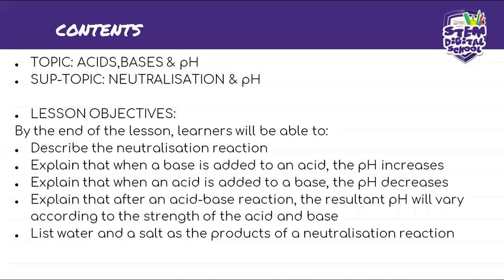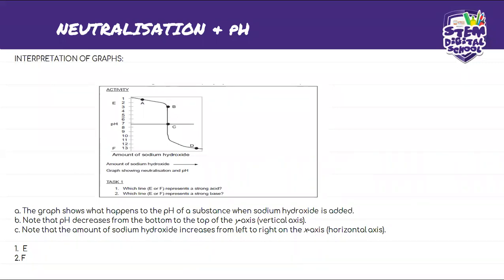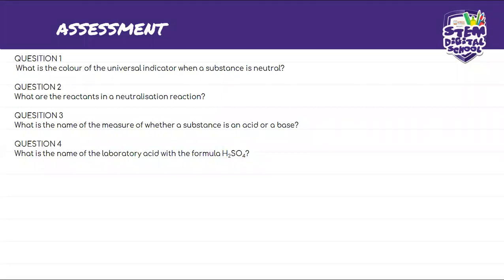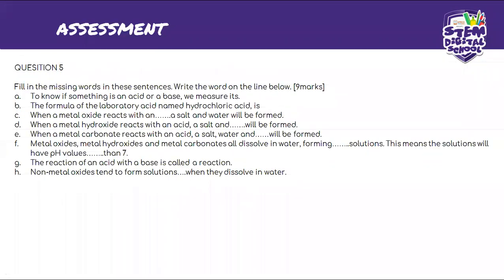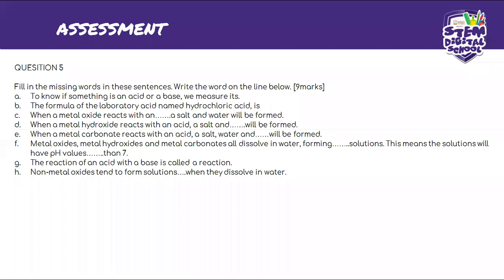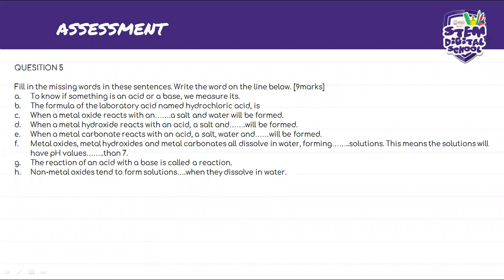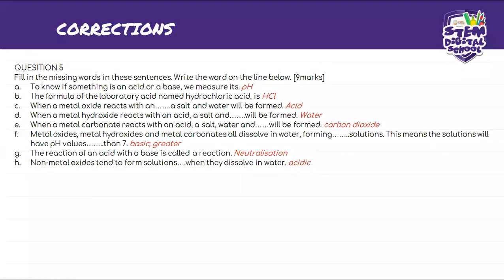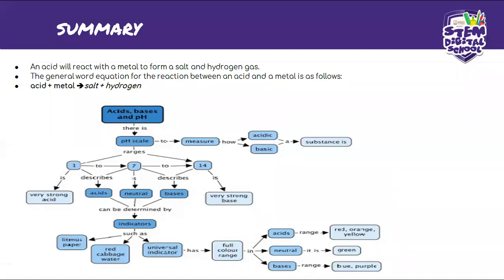Grade 9 - Natural Science | 7 July 2020 | Acids and bases